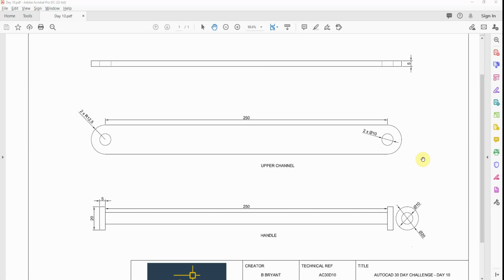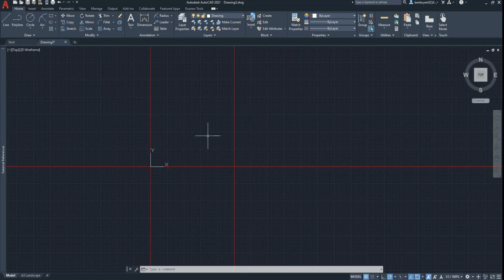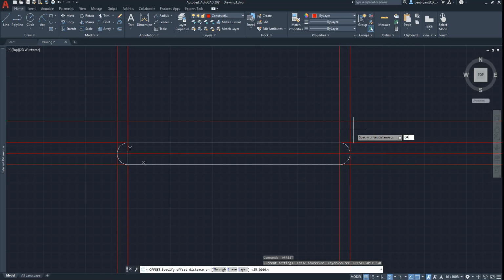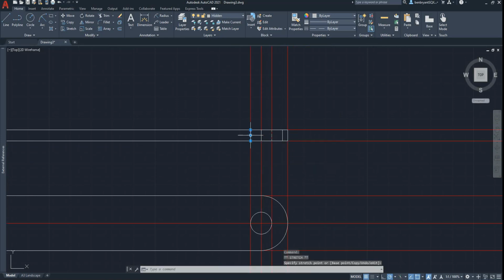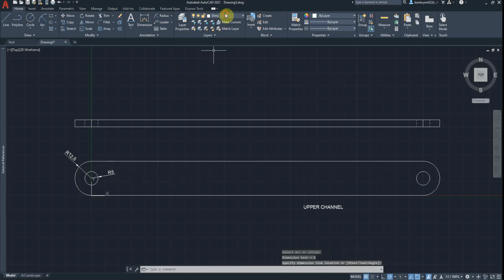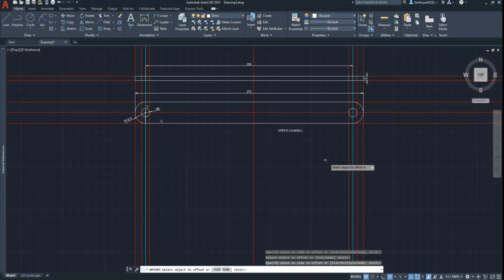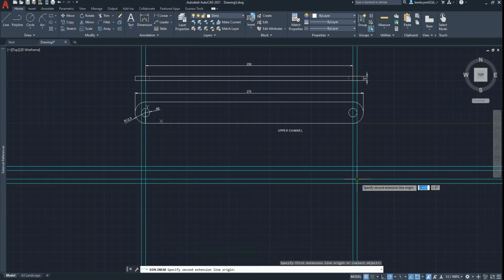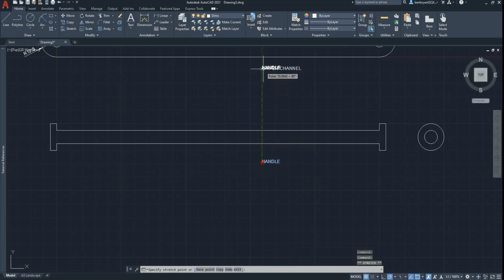AutoCAD 30 Day Challenge - Day 10 - Solution, Walkthrough and Explanation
Tenth day of the challenge, this challenge will help you learn to use the Line, Rec, Angles, Fillet, Trim, Offset and Dims tools.